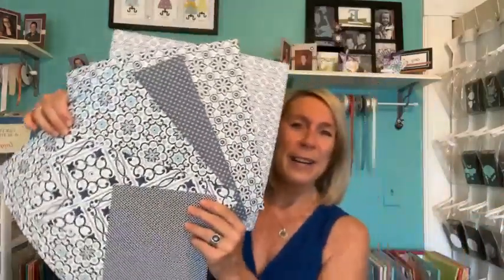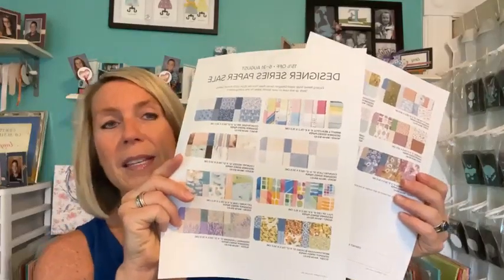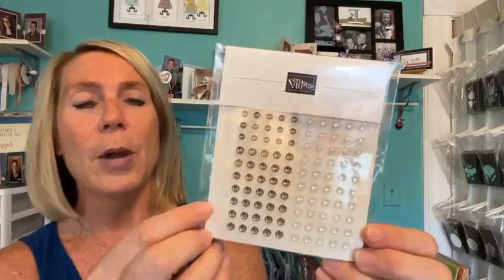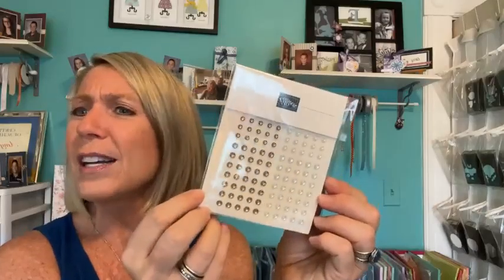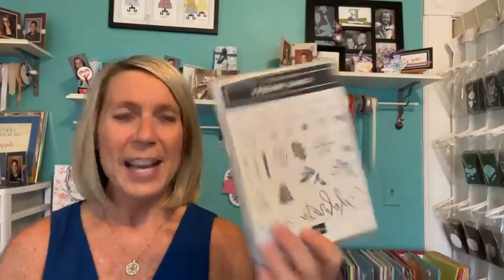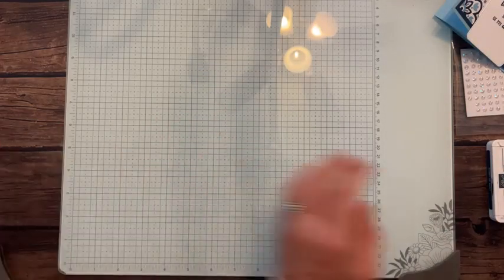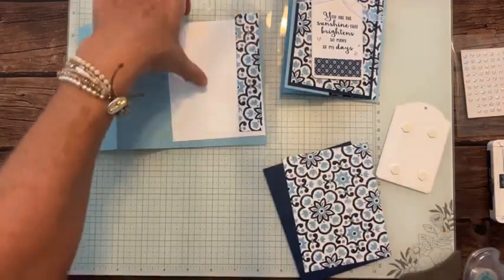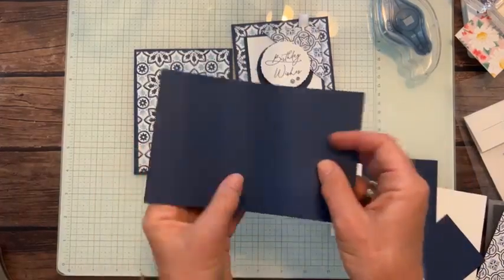HOW TO CREATE TWO FUN FOLD CARDS WITH THE MEDITERRANEAN BLOOMS DSP ON FB LIVE – August 16, 2024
This is a recording of my Facebook Live demo (or, as we like to call it. Frillici Friday!!) on August 16, 2024.

This week, I demo'd 2 fun projects featuring the Mediterranean Blooms DSP (and. gave you lots of other great info, too)!

You can get all of the product details, dimensions and item codes here:

and... we drew for the WINNERS of the ICONIC IMAGERY STAMP SET AND DAPPLED DOTS!! Wow!!! What a great day!!

AS A THANK YOU FOR EVERY ORDER OVER $50, YOU’LL RECEIVE THE PROJECTS I DEMO’D TODAY AND GET THE CHANCE TO WIN THE FROSTED FOREST DECORATIVE MASKS when you order online by Wednesday, August 21!!

In addition, you automatically receive a FREE EMBELLISHMENT OR A 16 PROJECT PDF TUTORIAL (you choose)!!

Interested in joining my team?    ***Why pay full price when you can get a discount on all your future purchases from Stampin' Up! once you purchase the $99 starter kit!  Pick $125 in product and pay just $99 plus tax!!

xoxo, Amy